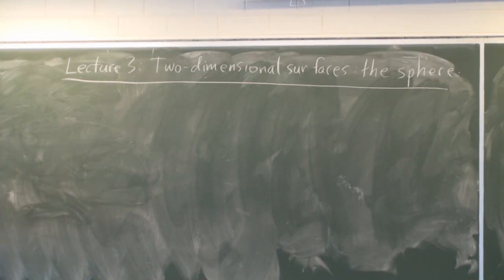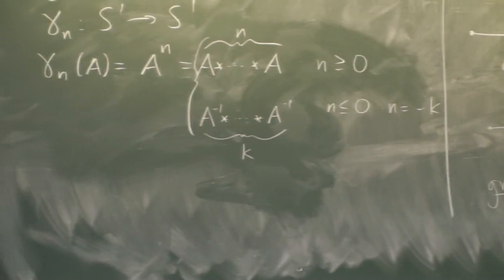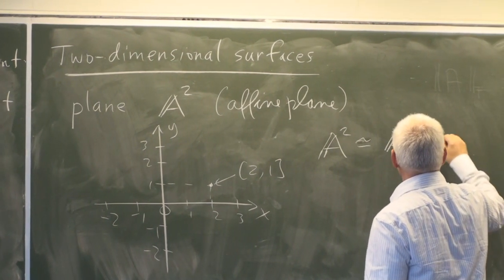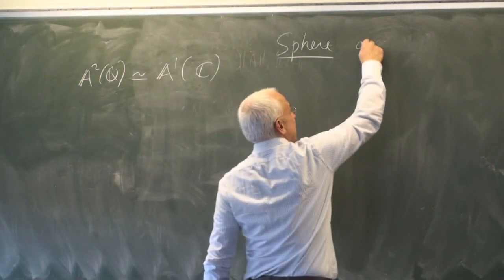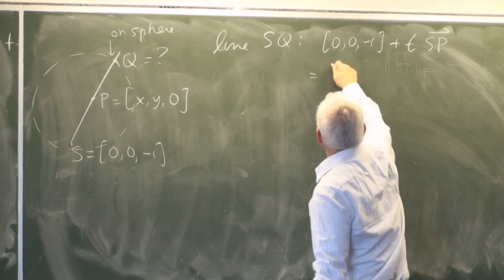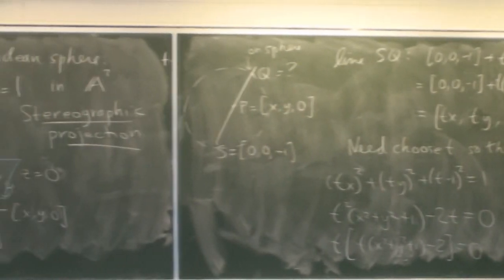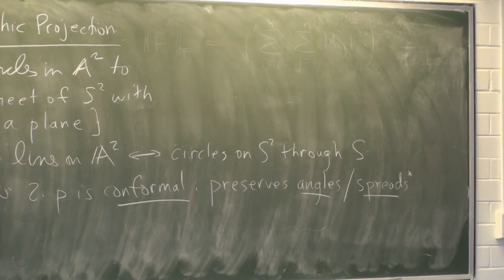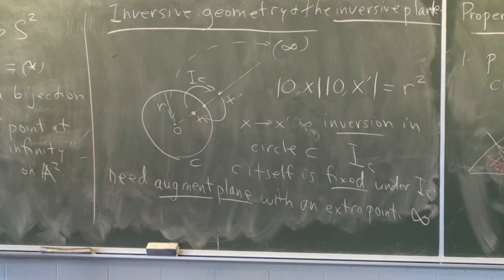Two-dimensional surfaces: the sphere | Algebraic Topology 3 | NJ Wildberger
After the plane, the two-dimensional sphere is the most important surface, and in this lecture we give a number of ways in which it appears. As a Euclidean sphere, we relate it to stereographic projection and the inversive plane.

This is the full third lecture in this beginner's course on Algebraic Topology. The lecturer is Assoc Prof N J Wildberger of the School of Mathematics and Statistics at UNSW.

Exciting news: screenshot pdfs of these lectures will shortly be available They will allow you to summarize, review and study these lectures in greater detail.